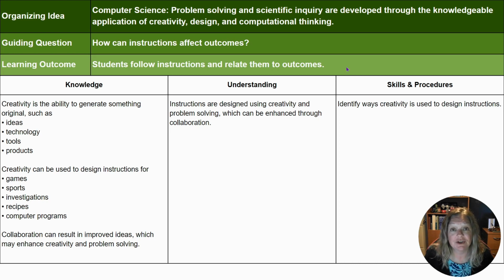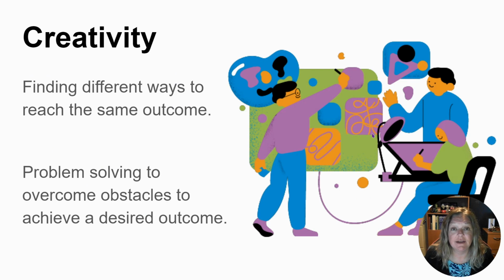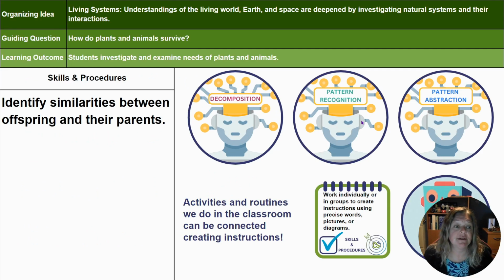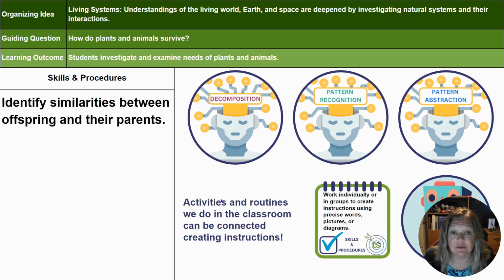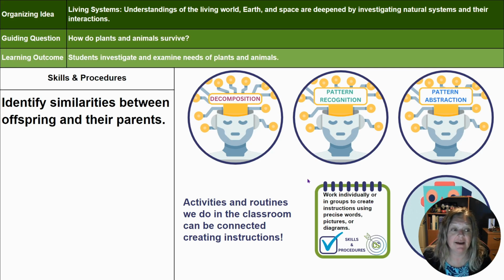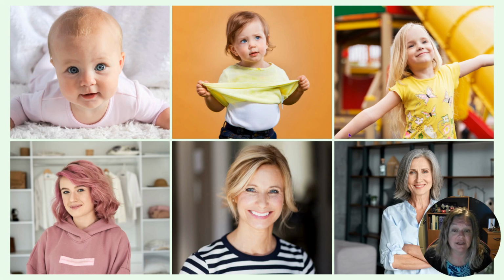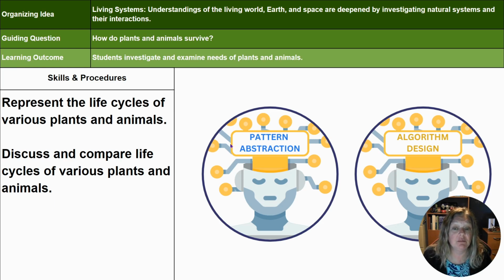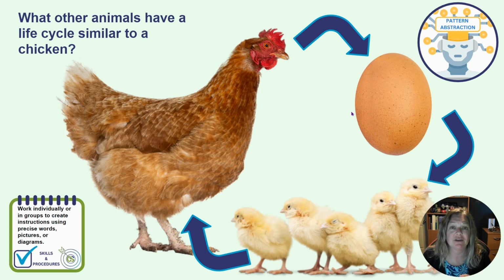Grade 2 Living Systems Connections to Computer Science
This video covers easy and practical ways you can embed Computer Science into your Living Systems unit.